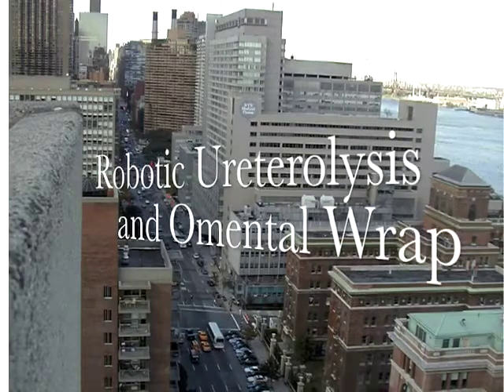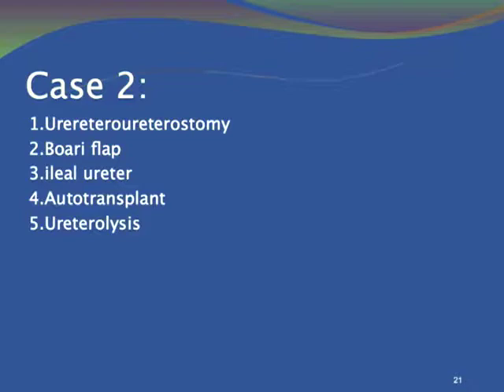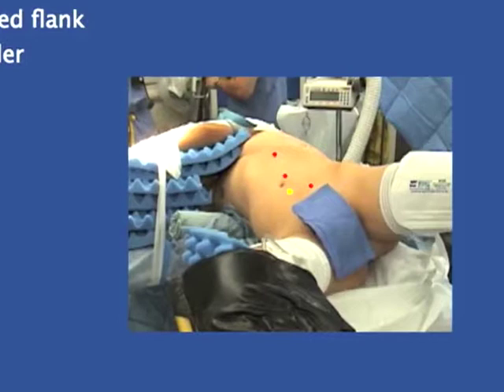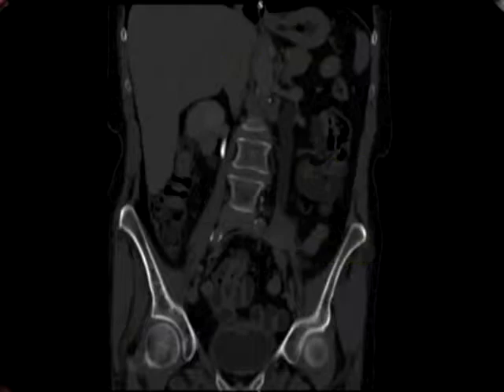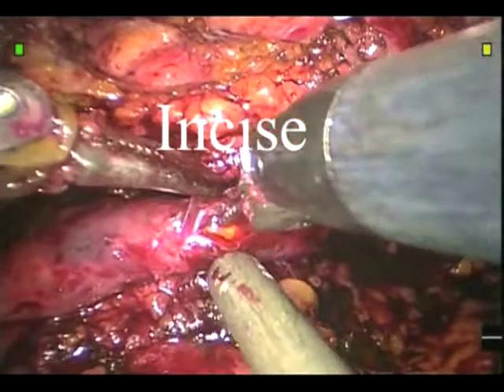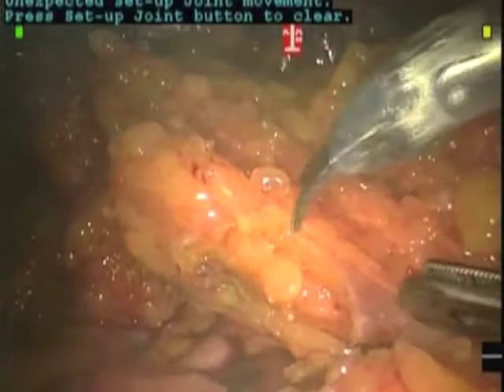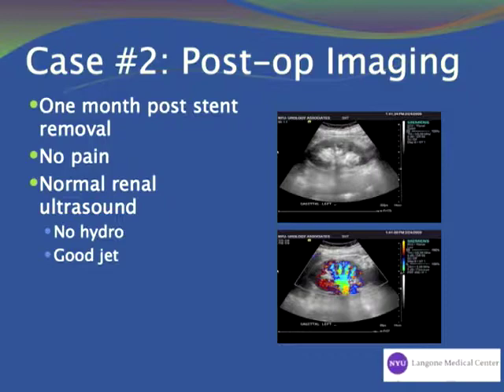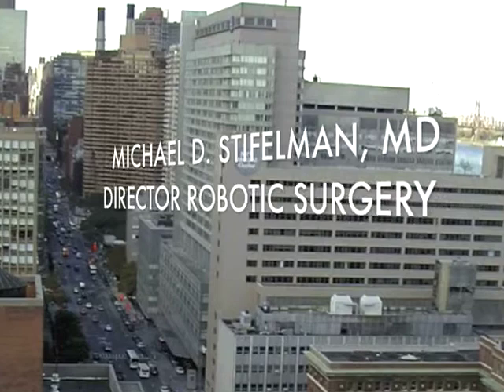Robotic Ureterolysis and Omental Wrap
This video will illustrate a robotic ureterolysis and omental wrap.